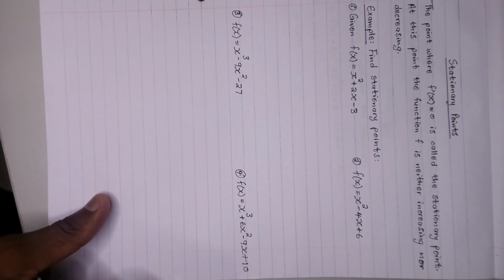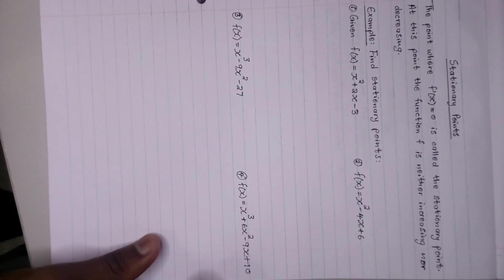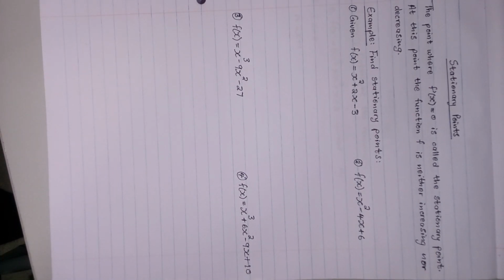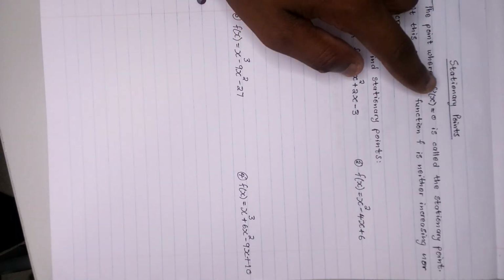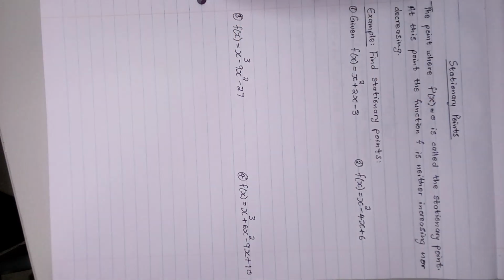Grade12 Calculus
Grade12 calculus (finding stationary point)